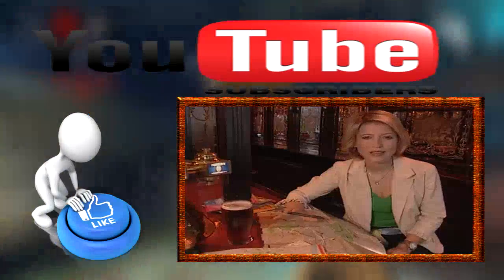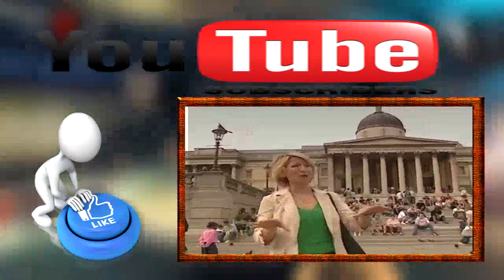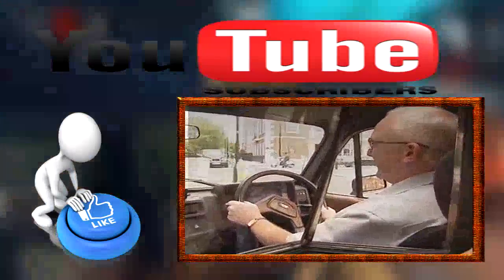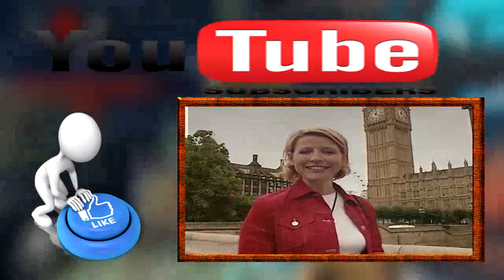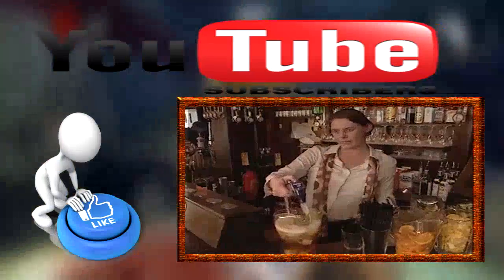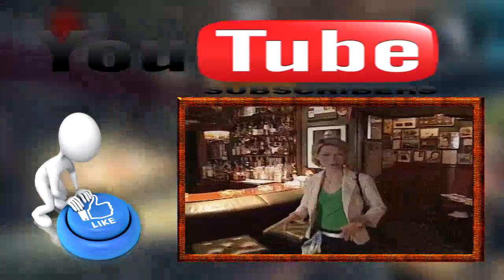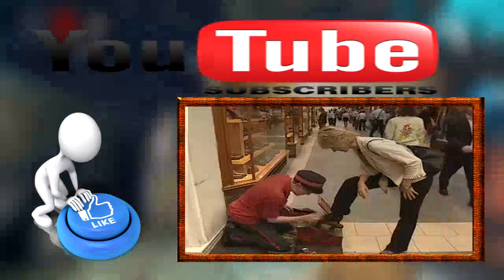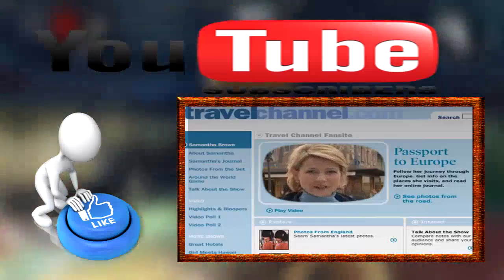Samantha Brown Passport to Europe Classic London